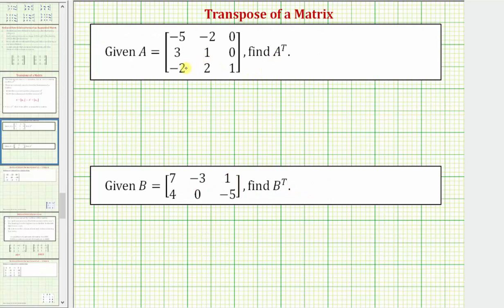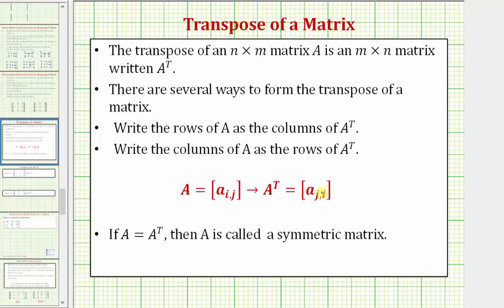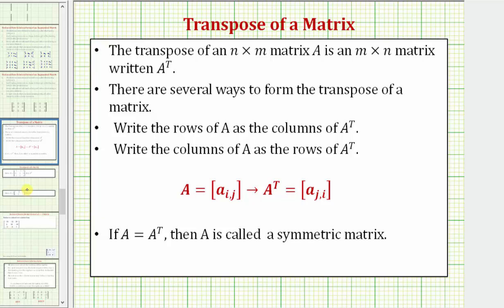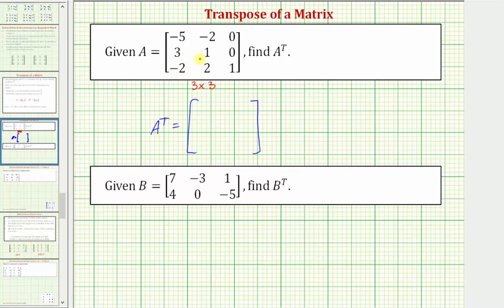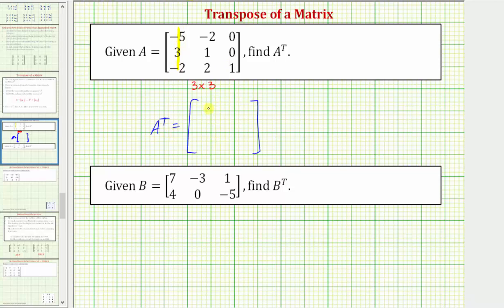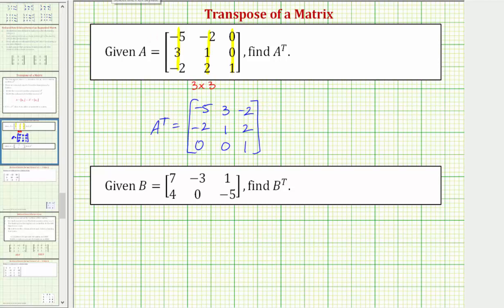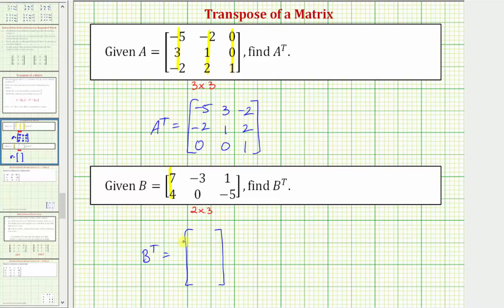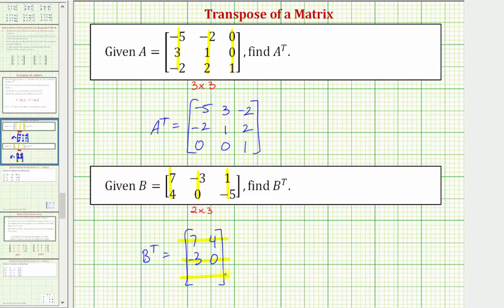Ex: Find the Transpose of a Matrix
This video explains how to find the transpose of a given matrix.